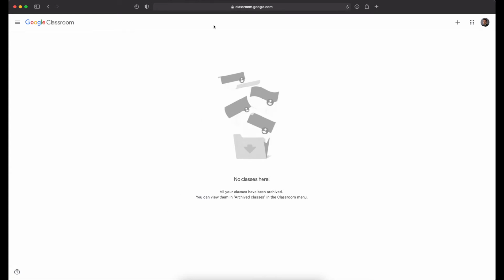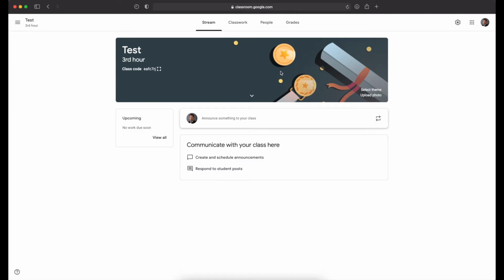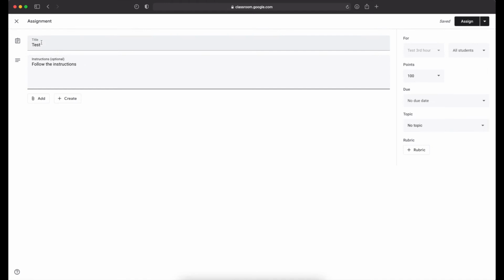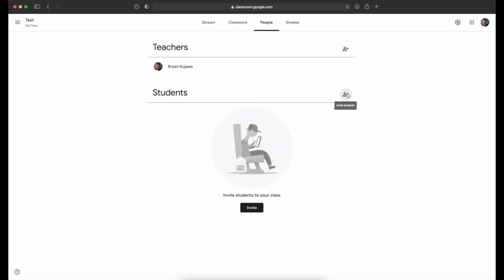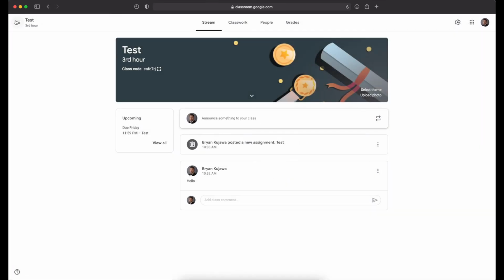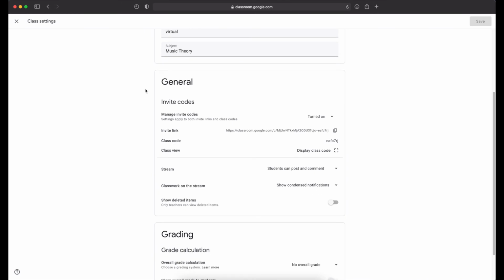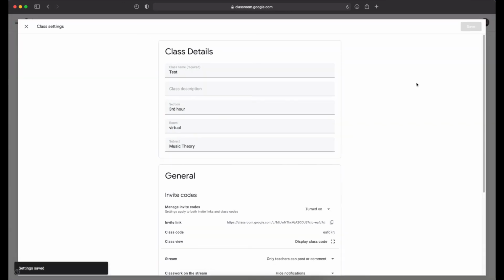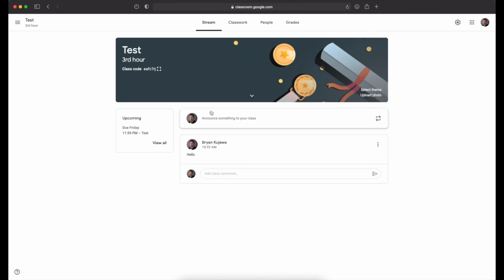Google Classroom Overview for Beginners - Teacher Perspective (2021)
0:17 Getting to Classroom
0:45 Create a Class
1:24 Stream Overview
1:31 Post Announcement
1:45 Classwork Overview
1:52 Create Assignment
2:45 People Overview
3:00 Add Students/Teachers
4:22 Grades Overview
4:56 Settings

Audio recorded in Logic Pro X with Blue Yeti Nano mic
Video edits in Final Cut Pro X